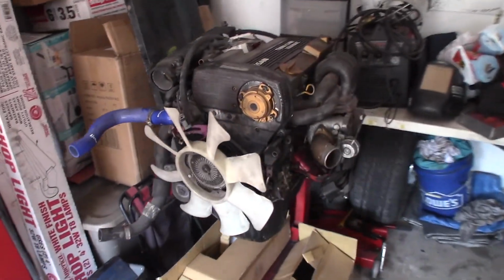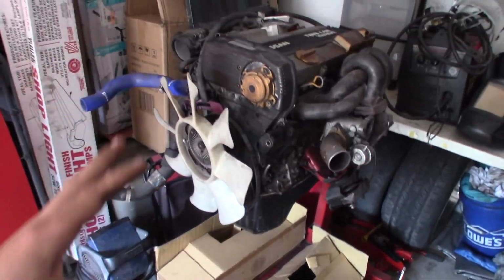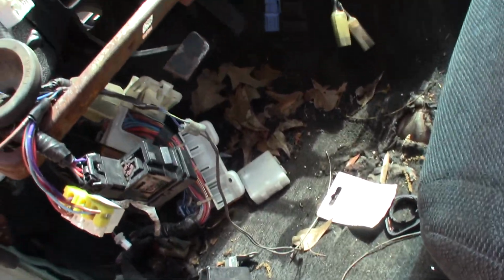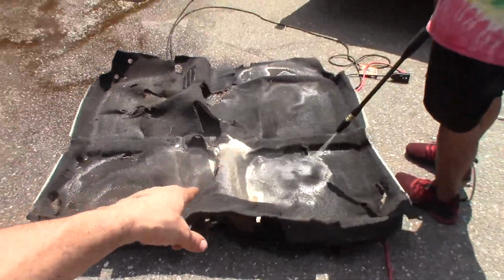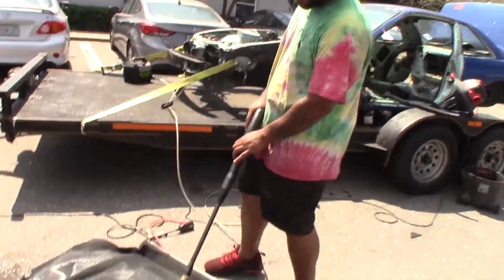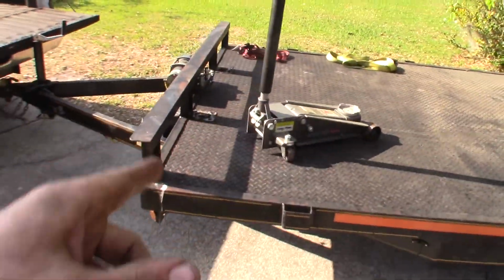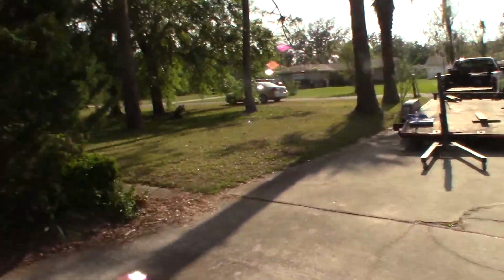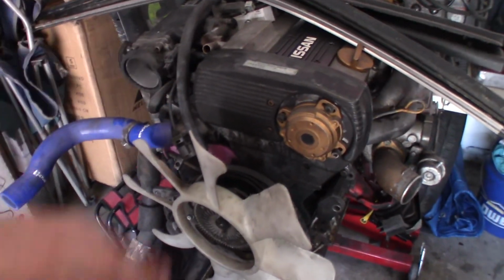CLEANING my $40 240SX SHELL (Part 2)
Before we go crazy with any work, we need to clean up the shell. After cleaning, we need to set the car up in storage and collect some parts to make it a complete roller.

Along with that its time to prep up my old CA18det and see if she has any life left in her,